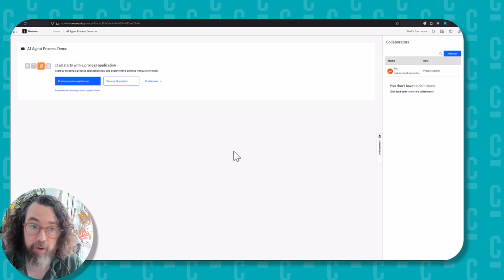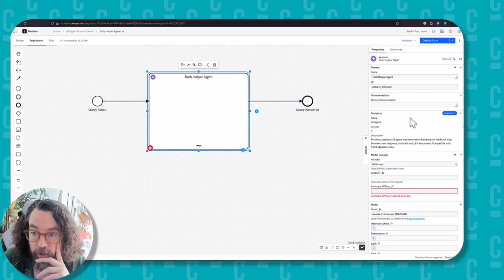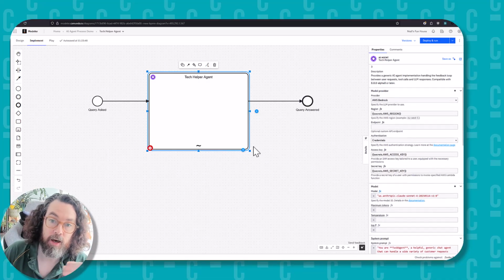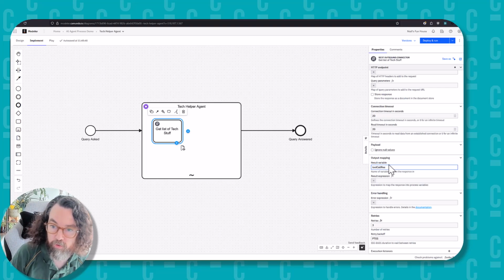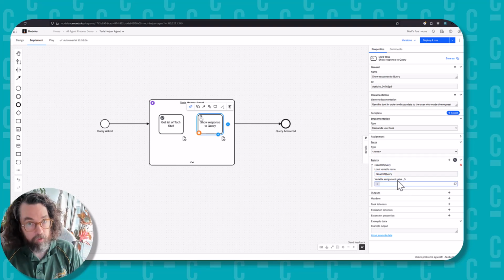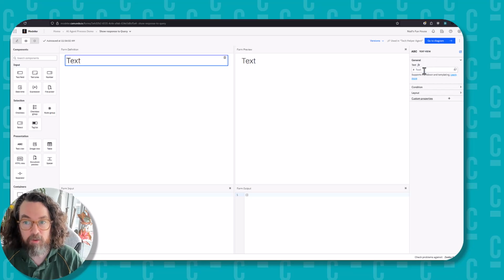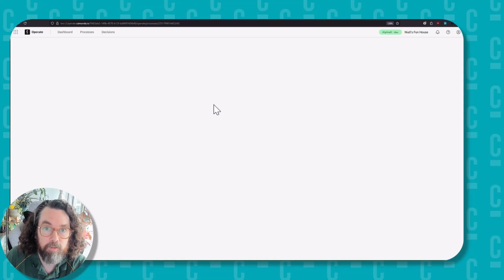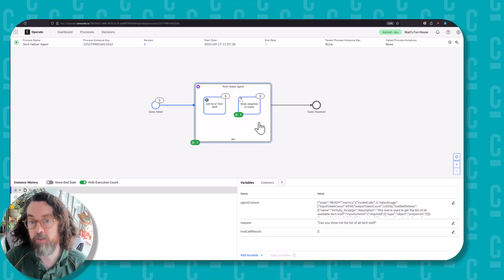Build an AI Agent Process with Camunda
This is a quick tutorial that show you can create an AI agent with Camunda that can query a rest end point and display the result as part of a front end.